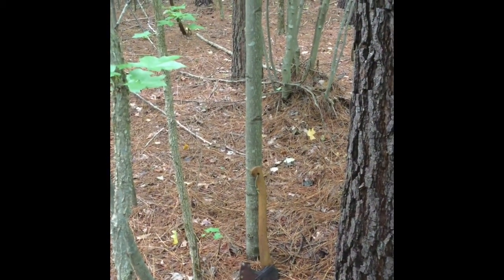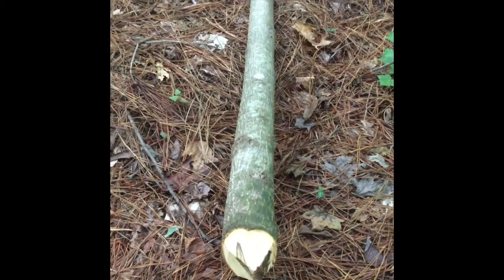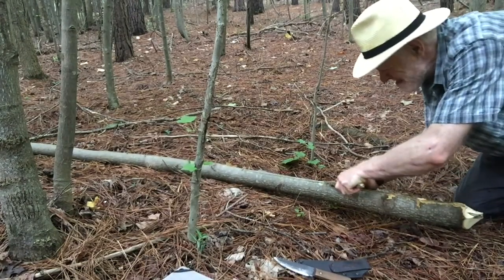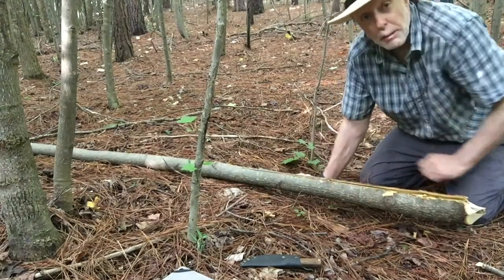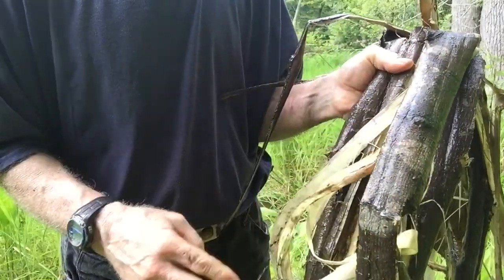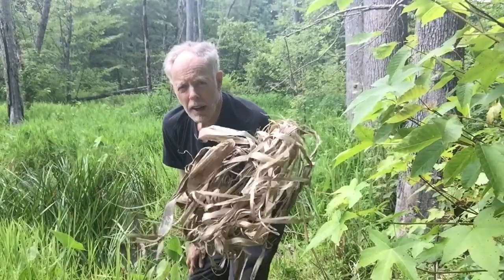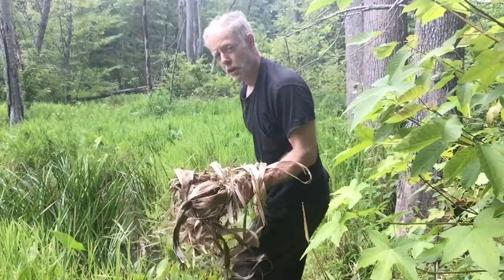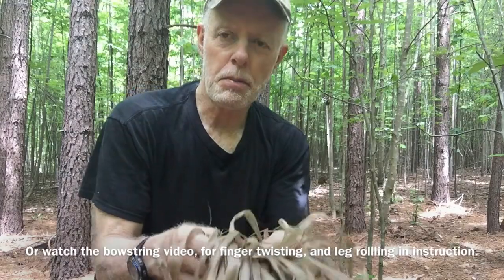Retting Bark For Cordage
This video- shows how to take, down a small tree, strip off the bark, soaking it to loosen fibers, and preparation for spinning and making cordage. This method can be used from spring to mid summer.